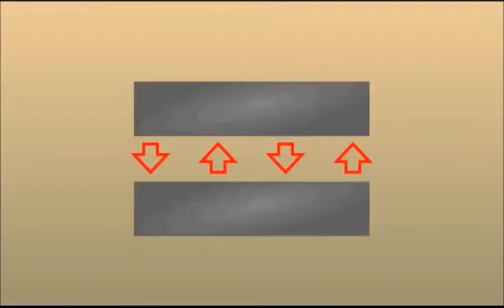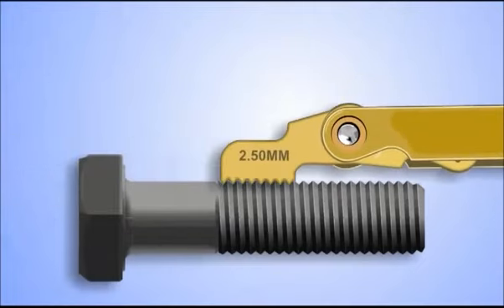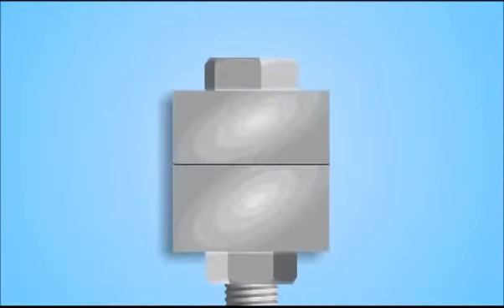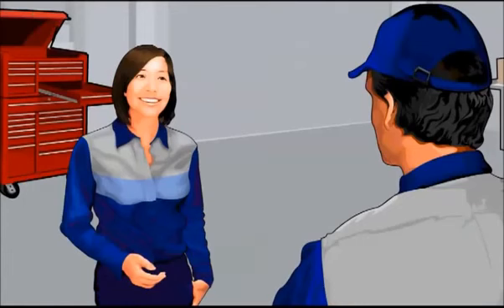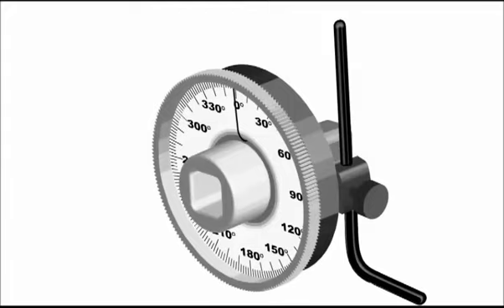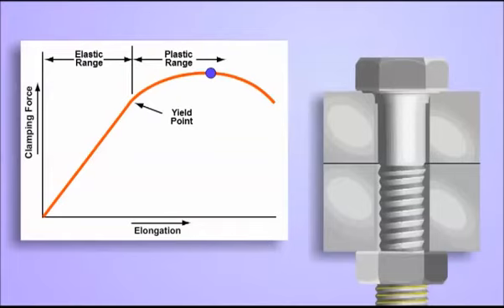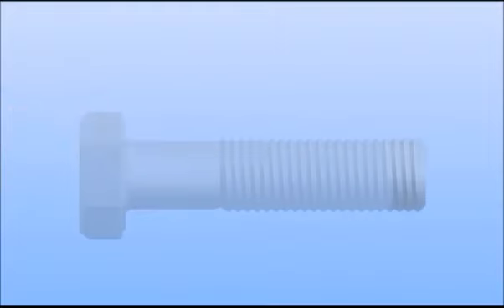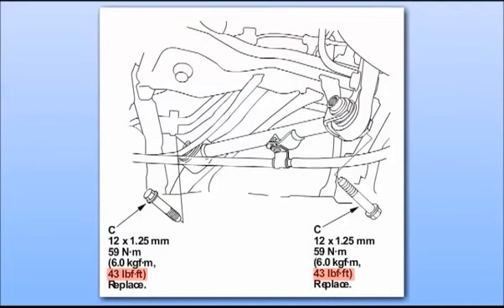Threaded Fastener and Torque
This video is about the basic of Threaded Fastener and Torque.